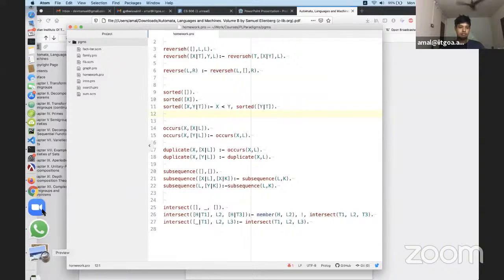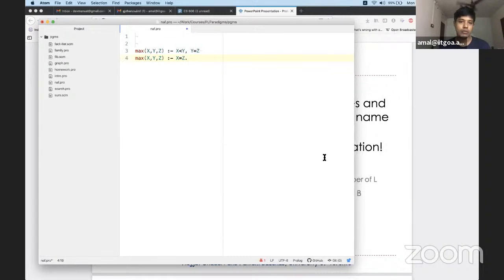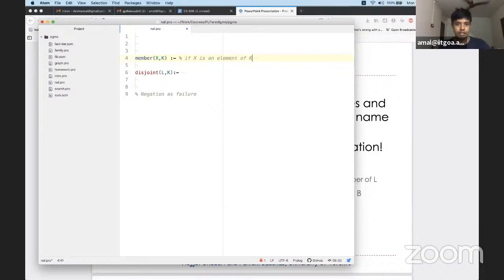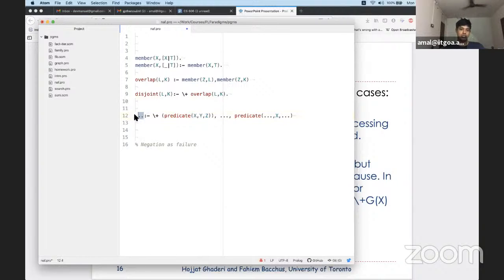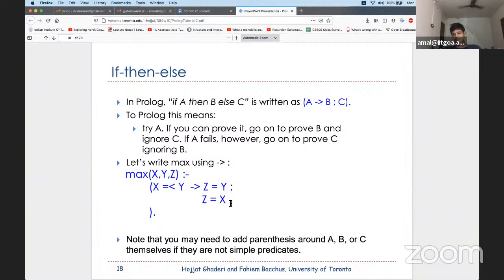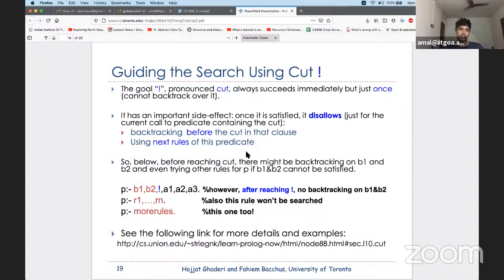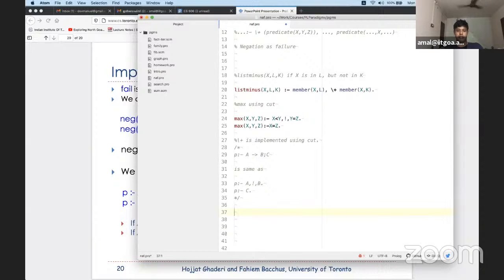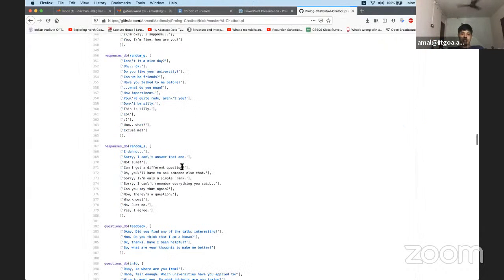CS606 Nov 16